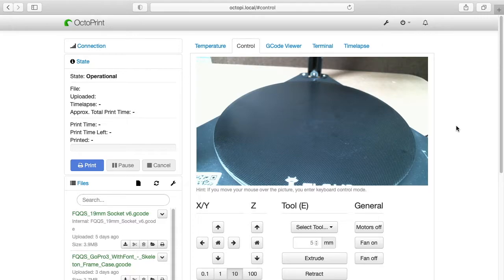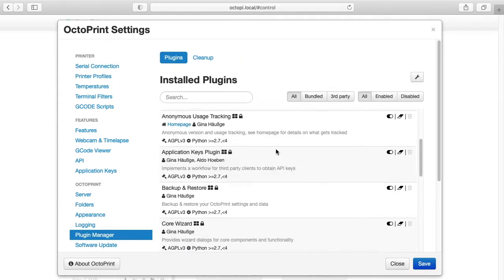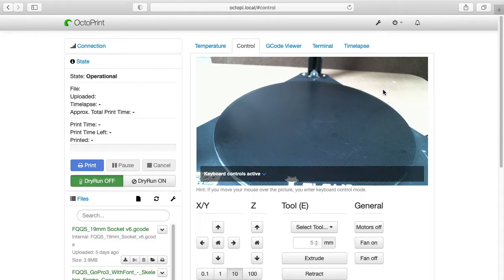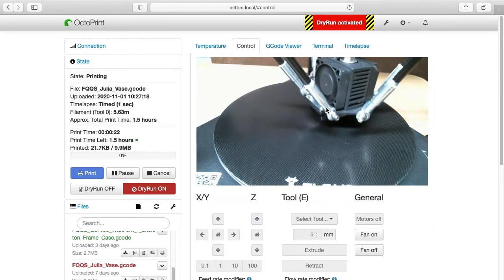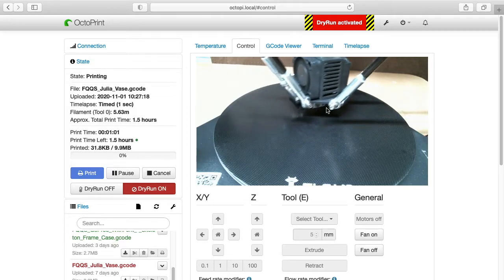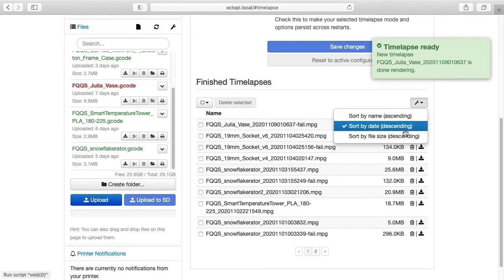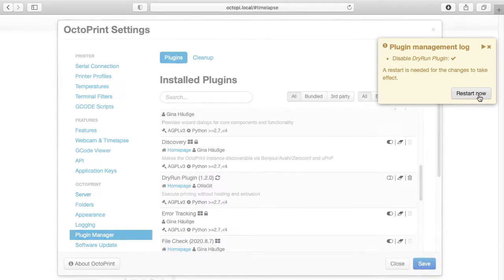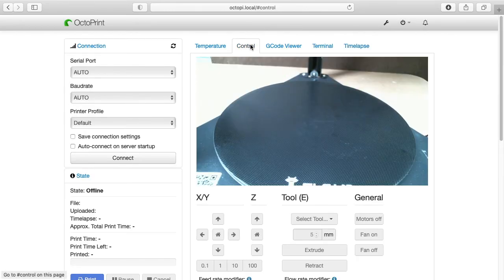FLSUN Q5: Dry Run Plugin on OctoPi (Octoprint) (Ep. 15)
Follow along with me as I learn the ins and outs of 3D printing. In this video I demonstrate the Dry Run Plugin on OctoPi/Octoprint. This plugin allows you to simulated printing a model without extruding filament.